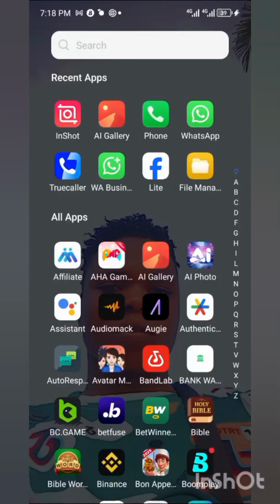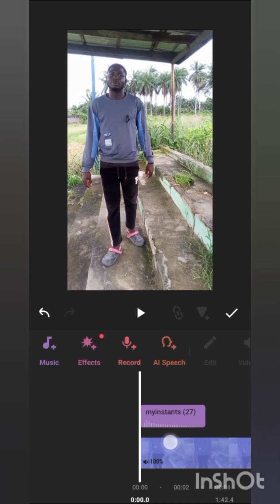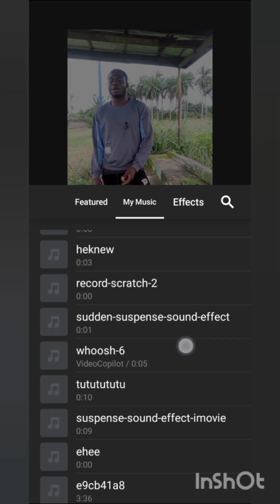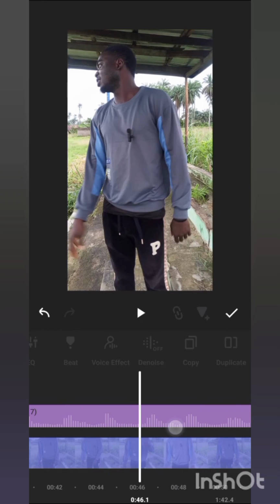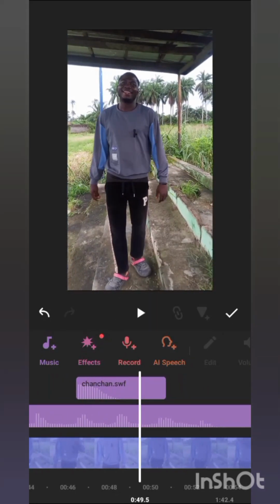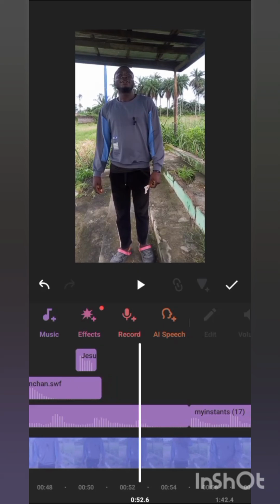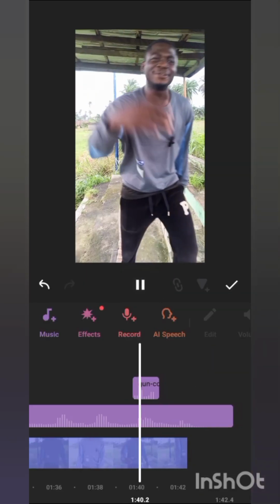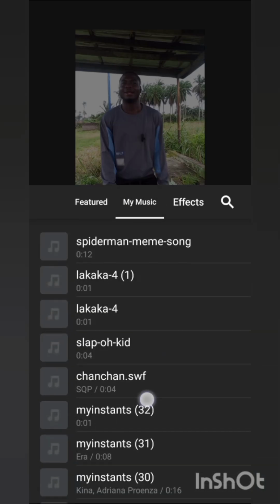How to put sound on your videos